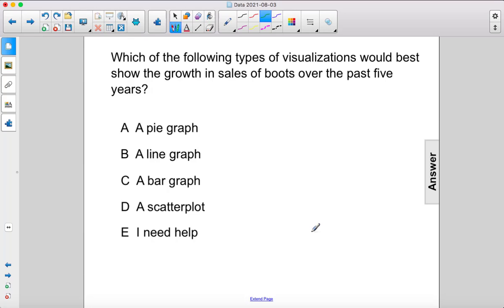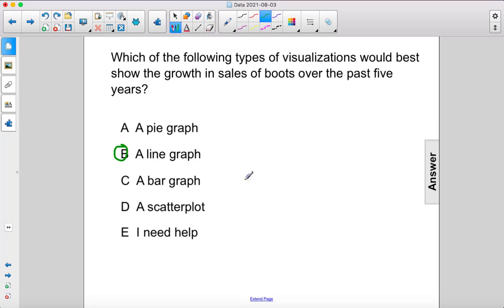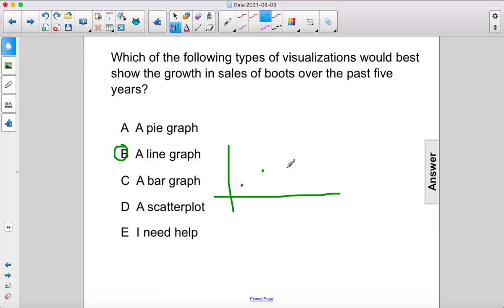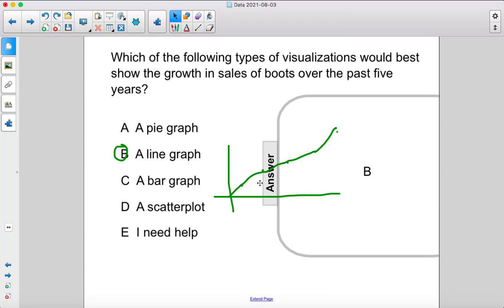CS Praxis Data Summary Q07